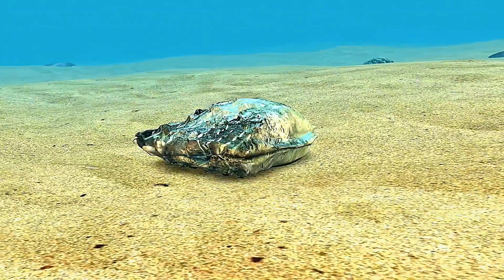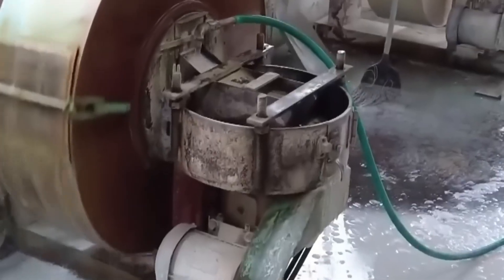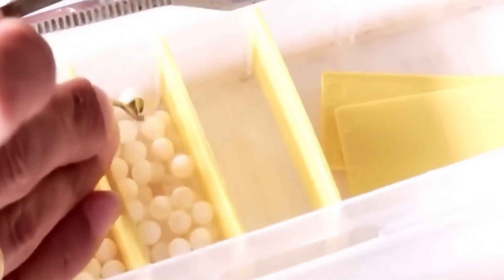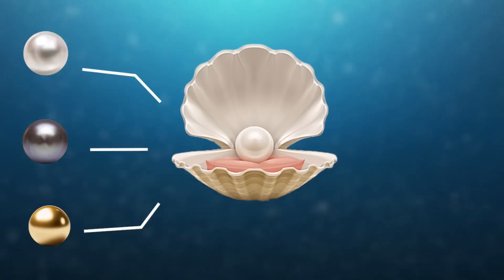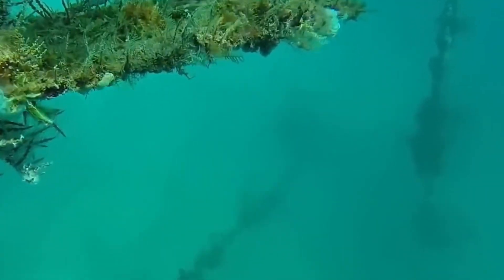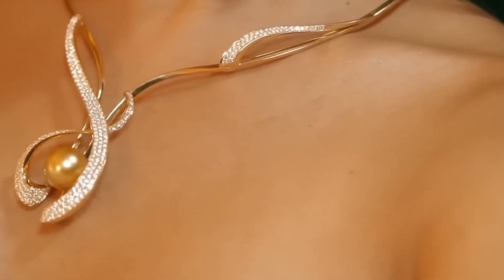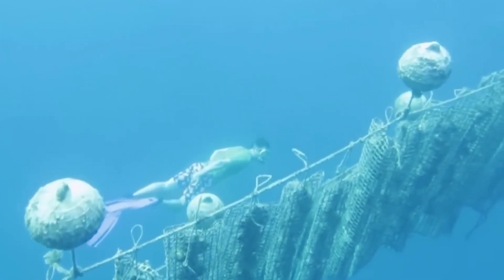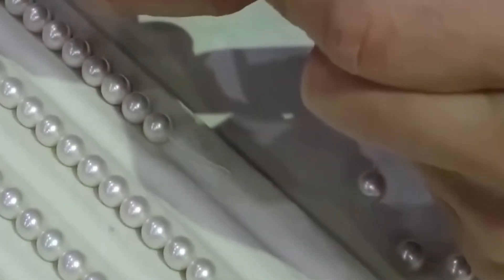From A Grain Of Sand To A Priceless Gem | How Pearls Are REALLY Made | The Decode Lab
Have you ever wondered how a tiny grain of sand can turn into a beautiful pearl? In this video, we explore the amazing process of how oysters and clams create pearls. From a small irritation inside the shell to the smooth, shiny gem we admire, you’ll see how nature works patiently to make something precious. We also explain the different types of pearls, how they are harvested, and why some are so rare and valuable. Whether you love jewelry, nature, or just curious about how things are made, this video will surprise and amaze you.